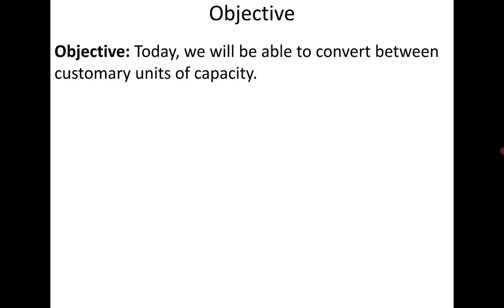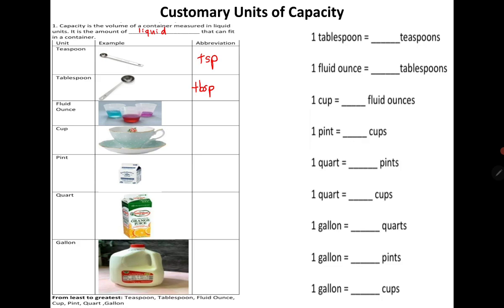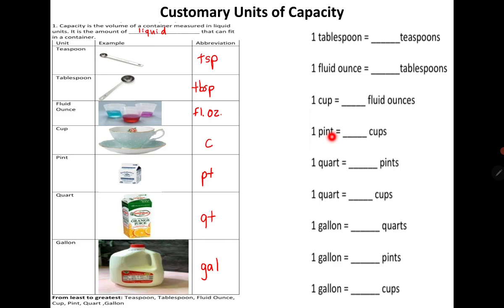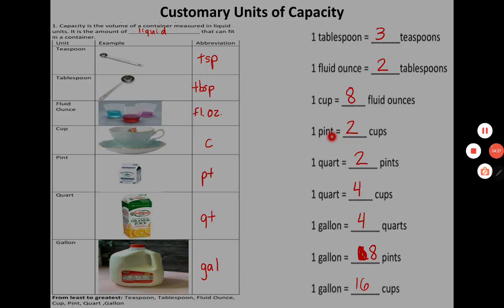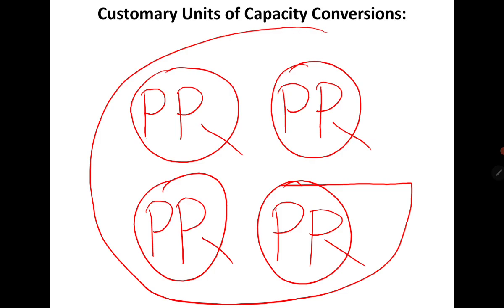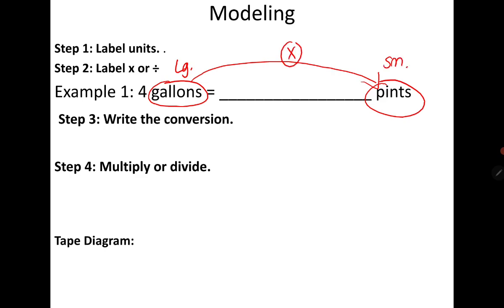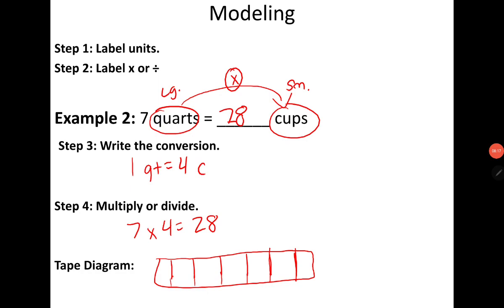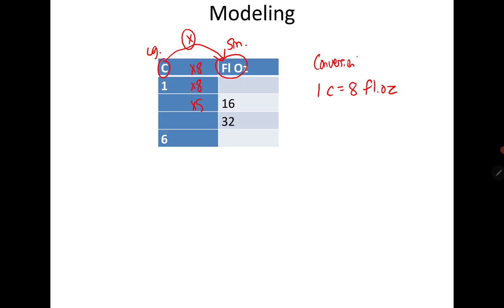Converting Customary Units of Capacity Modeling